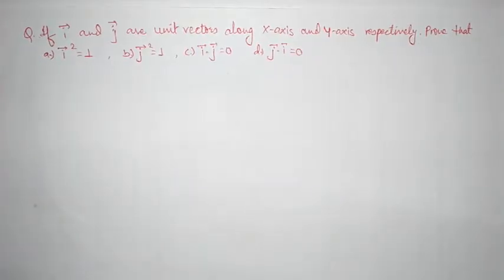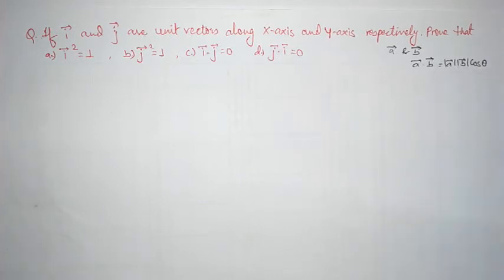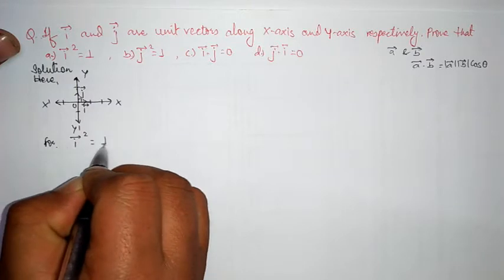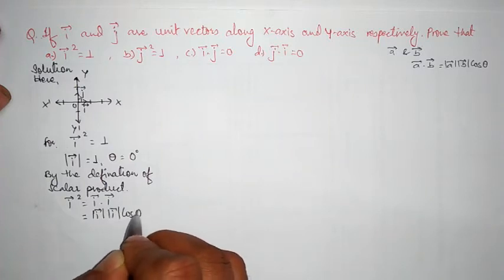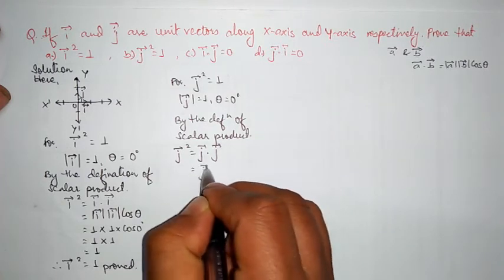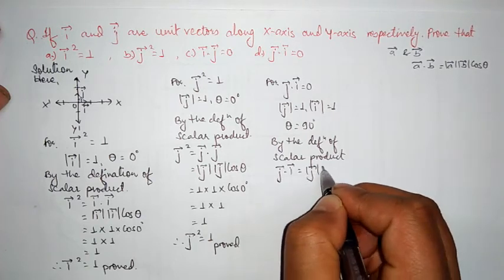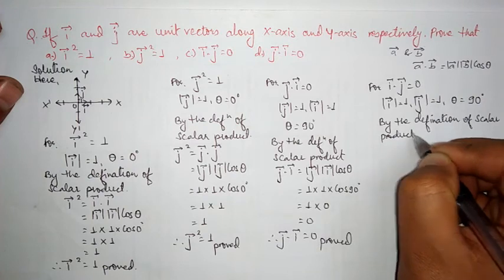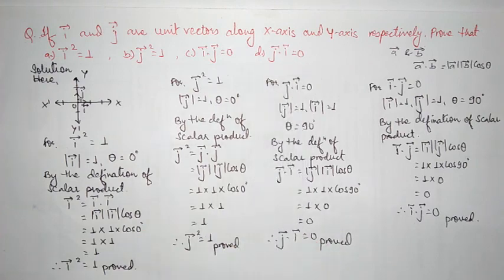Vectors - Scalar product of vectors - SEE Board - High School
This video helps to find the scalar product of unit vector along X-axis and Y-axis.
i.e.
i ⃗^2=1,j ⃗^2=1,i ⃗.j ⃗=0 ,j ⃗.i ⃗=0